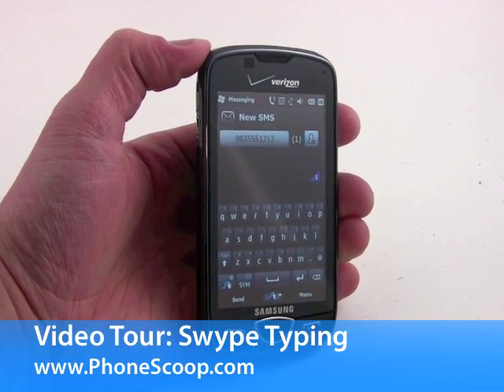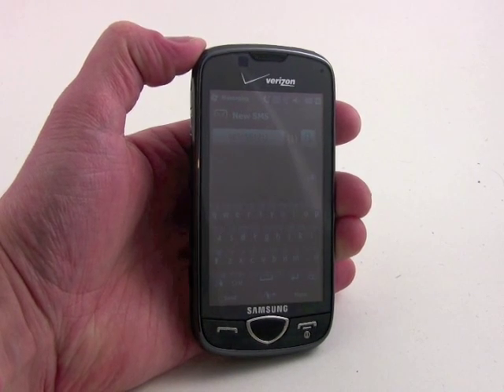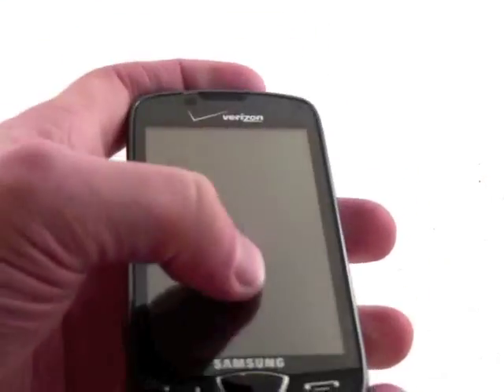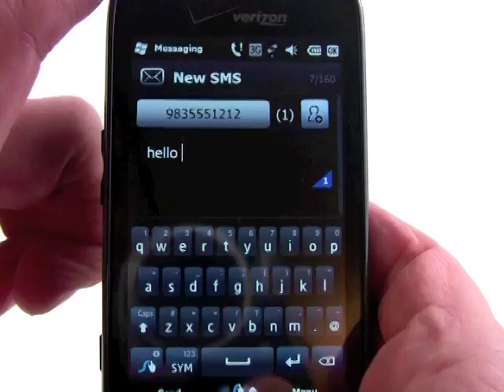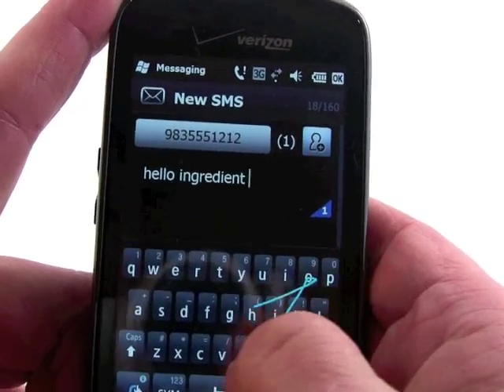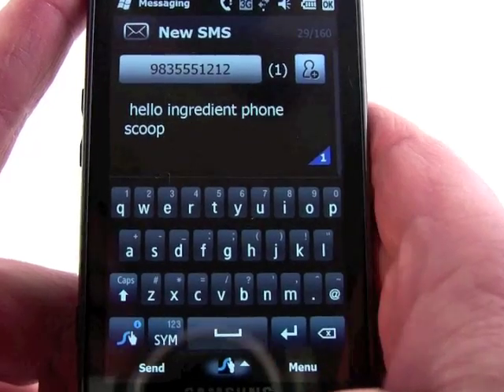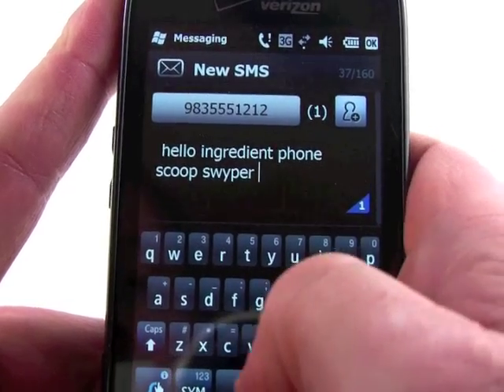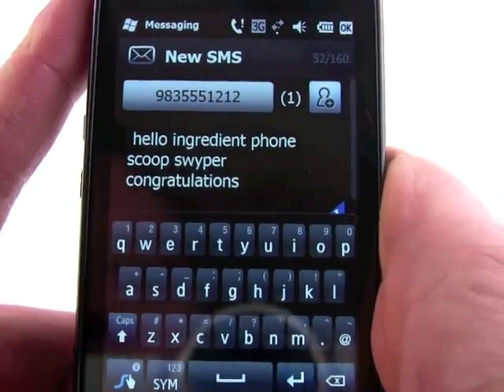Swype Demonstration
Here is a demonstration on how the new typing technology called Swype works on a touch phone.